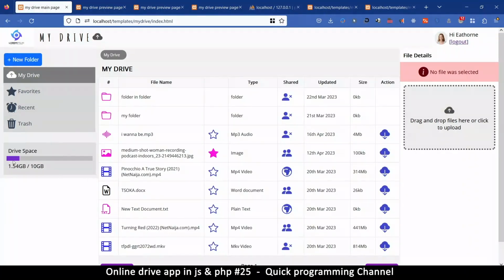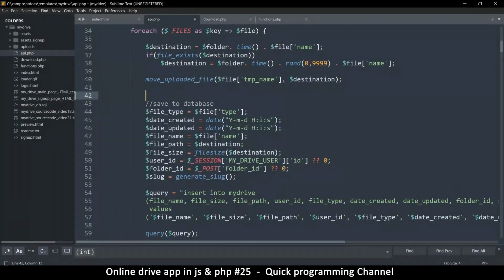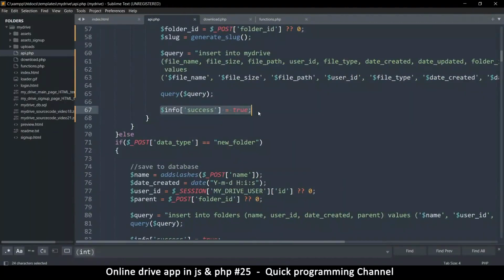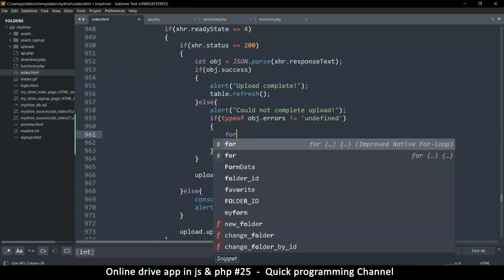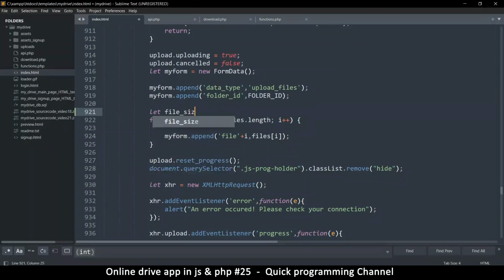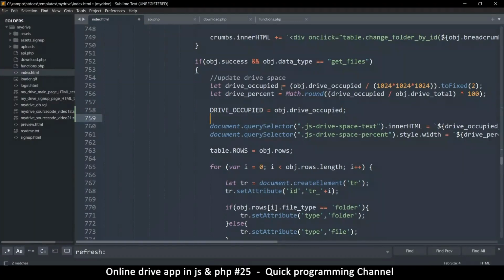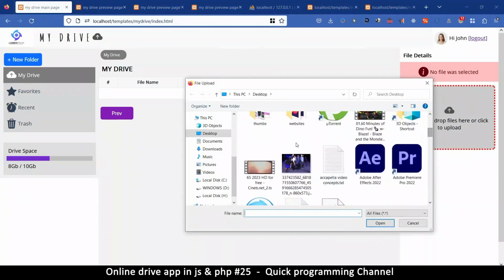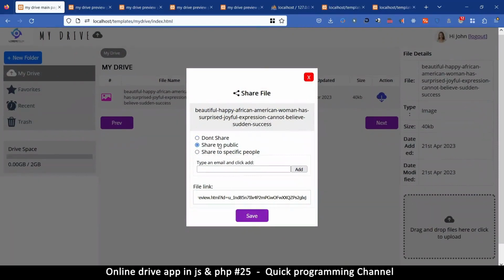Online drive app with Javascript & PHP #25 | Google cloud clone | Quick programming tutorial